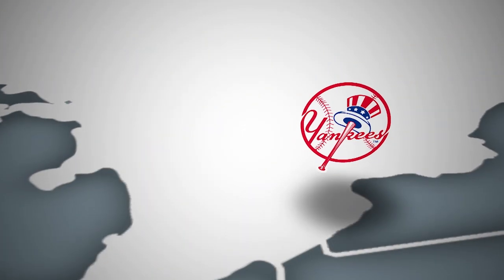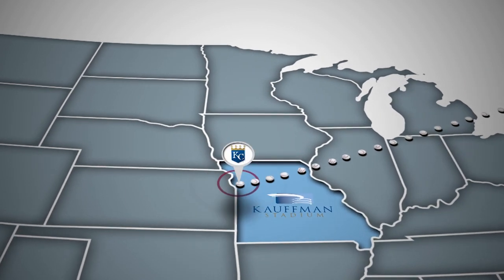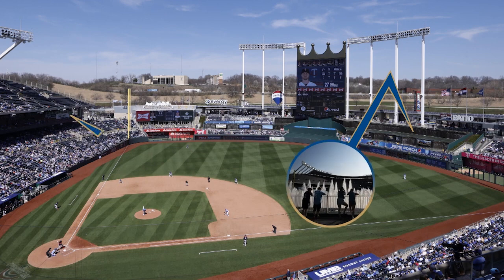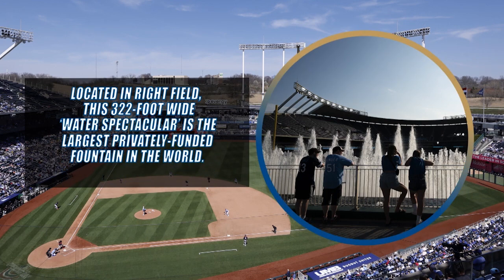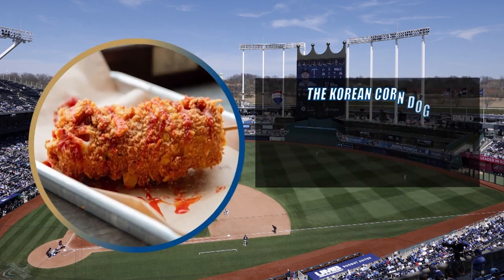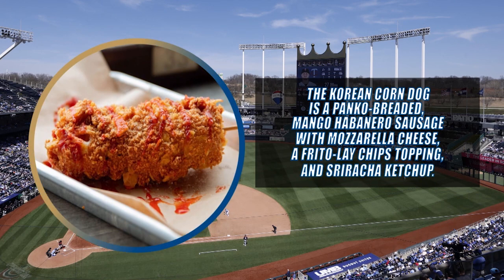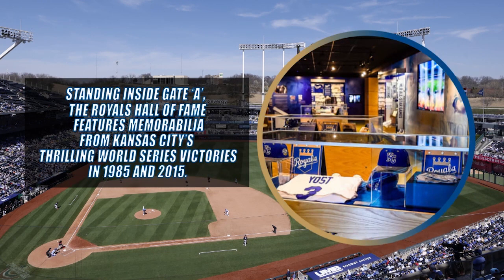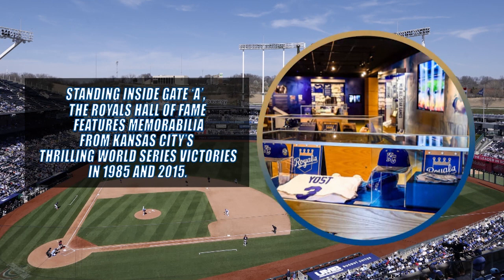Take Me Out to the Ballpark: Kauffman Stadium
One final stop for the Yankees leads them to The K in KC as they battle the Royals!

Stream YES Network on the YES App: onelink.to/yesapp